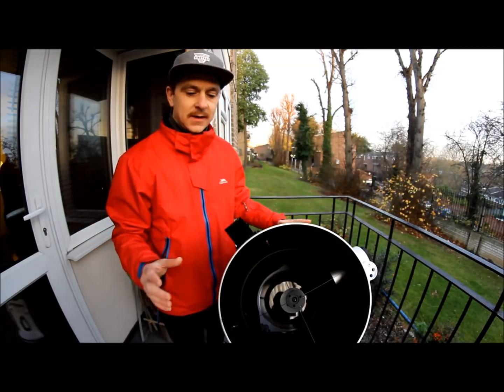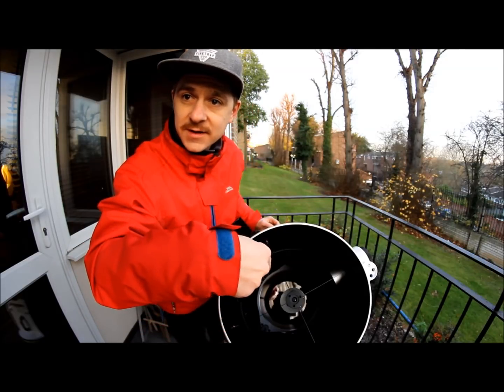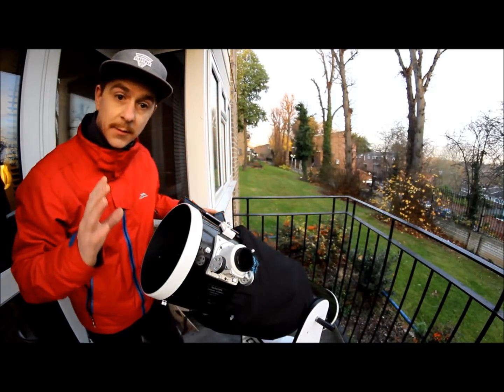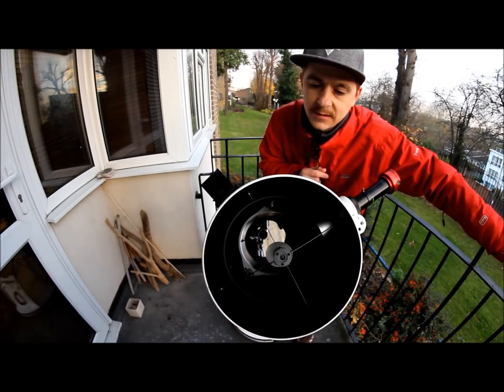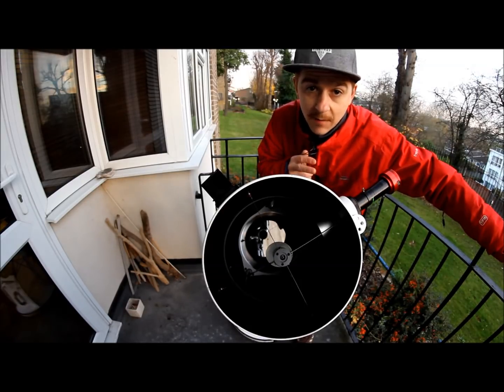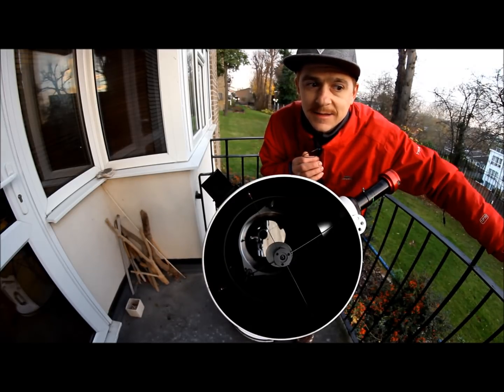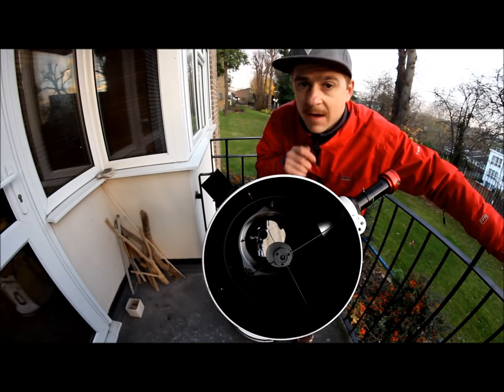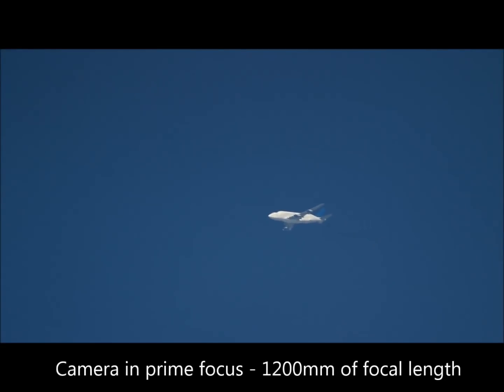My manual ISS imaging tutorial for dobsonian telescopes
Here is my guidance on how I usually do International Space Station (ISS) imaging. I chose daytime to show my equipment (scope and imaging equipment) and the basic method of manual tracking.

I have the authorization to use this great music. He's got some amazing free music available, check out TeknoAXE's youtube channel!